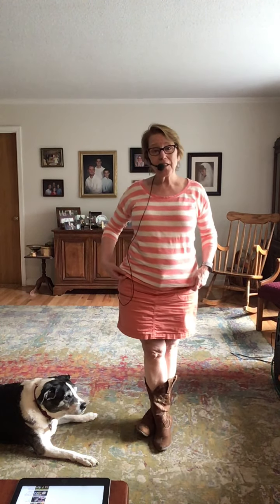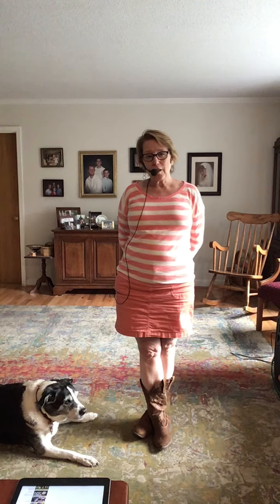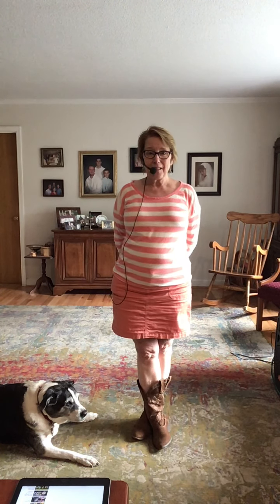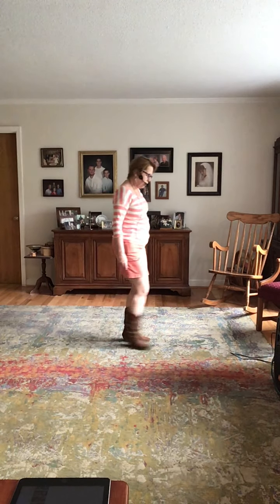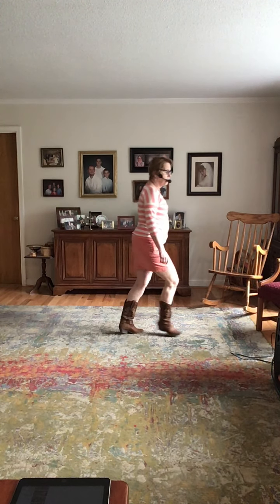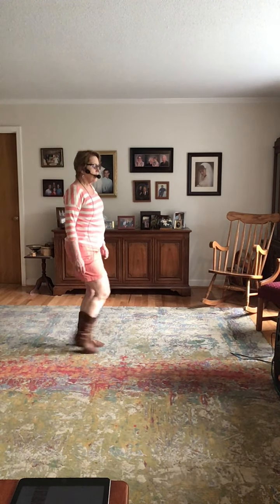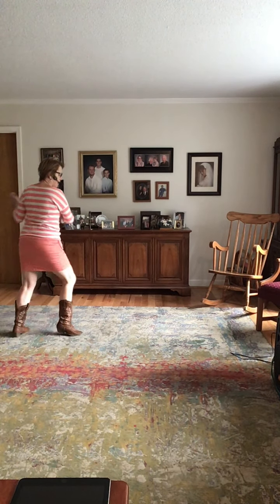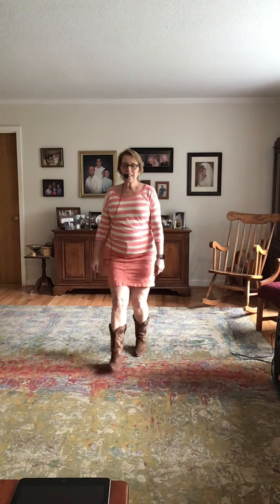Stars in the City Line Dance ch. Gwen Walker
Improver level
Instructed by Rebecca Lapping
Used with express mission.
Choreography by Gwen Walker